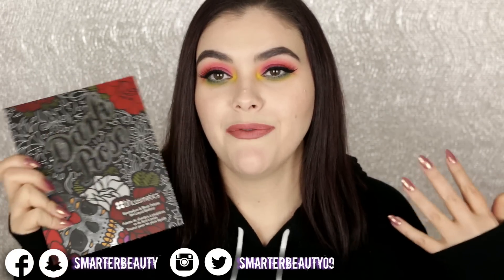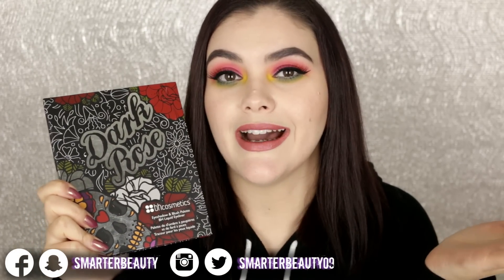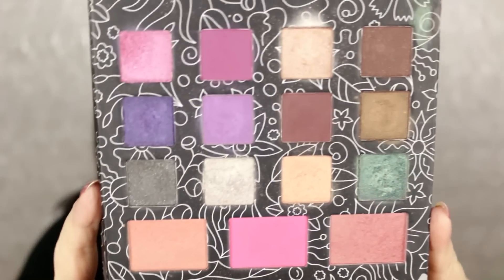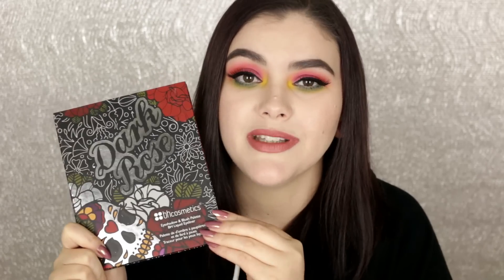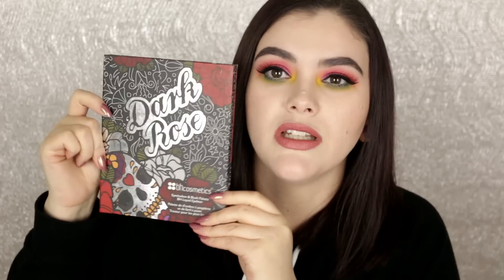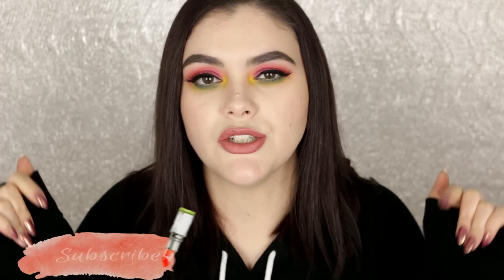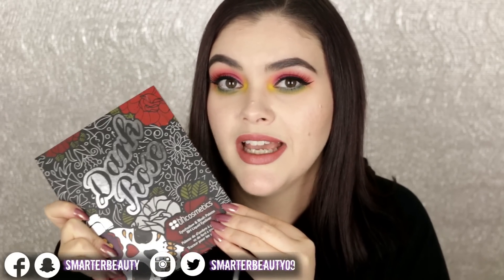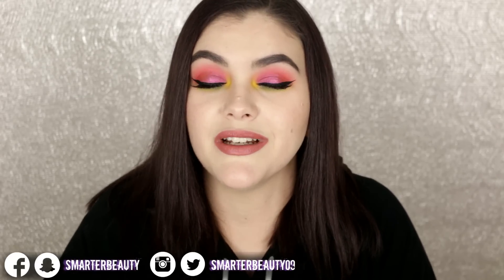PAN THAT PALETTE FINALE!! TOTAL FAIL!!! 2018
Hey Beauties! Happy Friday! Today I share with you my shame...my fail for 2018.. LOL LAST Project Pan Finale! How did you do in your project Pan??
On my Lips: Menagerie Cos lipstick in Sedona
On my Nails: Essence polish in Space Glam